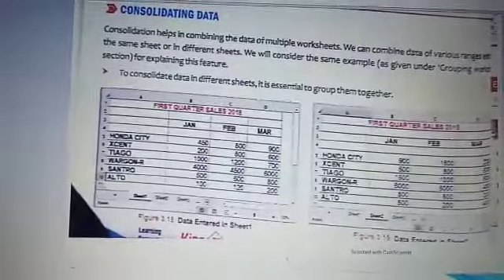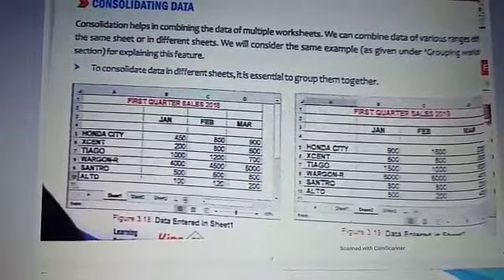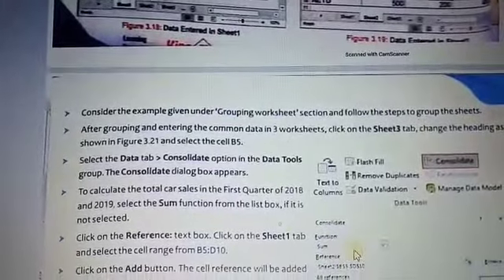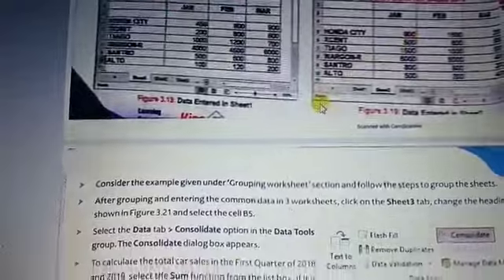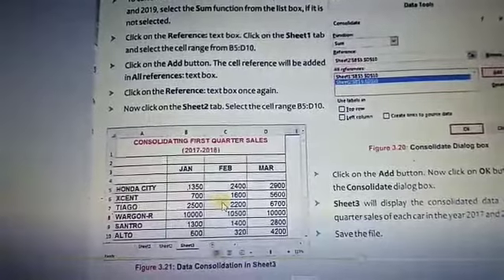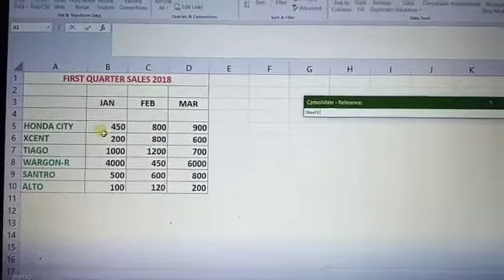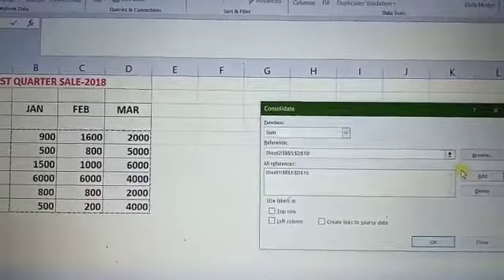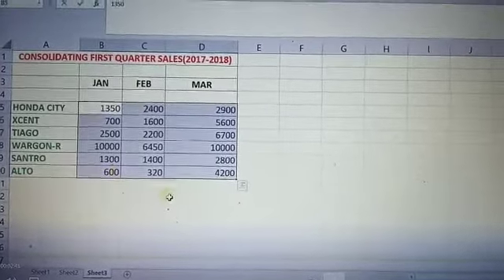Ch-3- Consolidating Process In Excel, Computer, Class-7, Video Lecture By Anand Vijay.